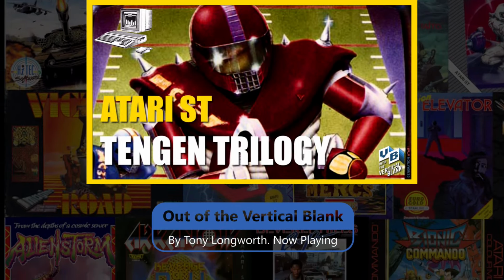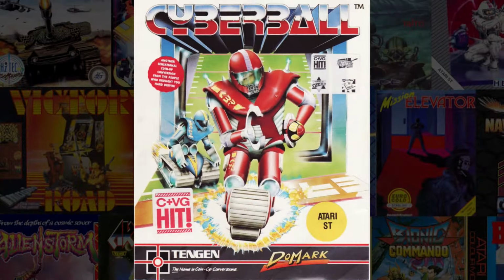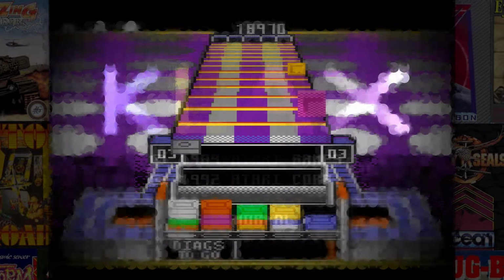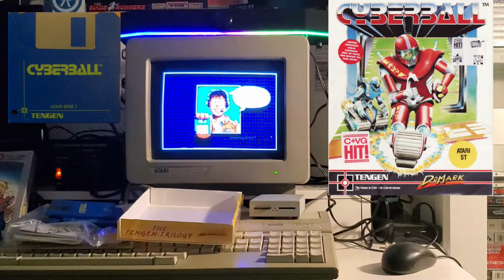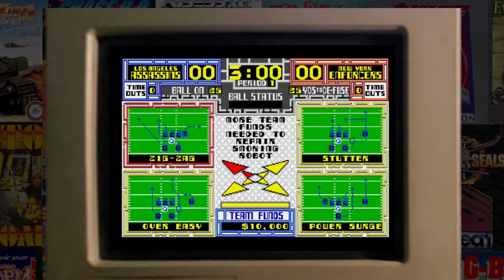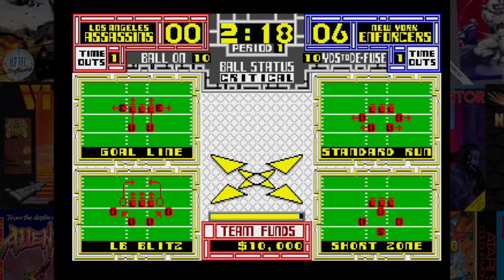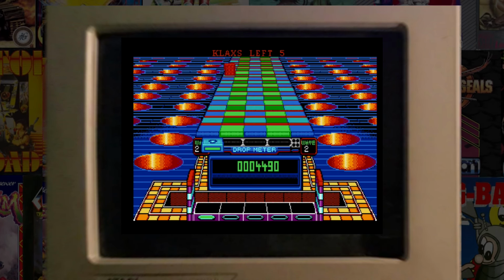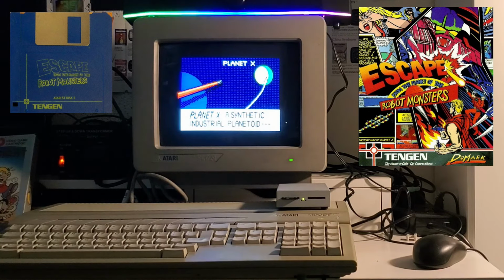Atari ST: The Tengen Trilogy. Crack the seal!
The Tengen Trilogy is a UK Only 1990 release for the AtariST, Amiga, ZXSpectrum and AmstradCPC. We will be focusing on the ST version today as we explore the history, reviews and may crack the seal on my unopened copy of this Atari Games compilation to the Atari ST range of computers.

Contents
Opening 0;00
Crack the Seal 3;19
Cyberball 7;12
Klax 10;20
Escape from the planet of the Robot Monsters 13;20
Closing 17;26

All music, audio / video production. writing and game play by JeffFulton and or SteveFulton unless otherwise noted. (c)8bitrocket Studios #
Atari IntoTheVerticalBlank Generation Atari

Into The Vertical Theme by Brian Travis

Out of the Vertcial Blank Theme By Tonly Longworth

Research: Atarimaina.com Atariage.com Atarilegend.com AtariCrypt MobyGames.com LemonAmiga.com